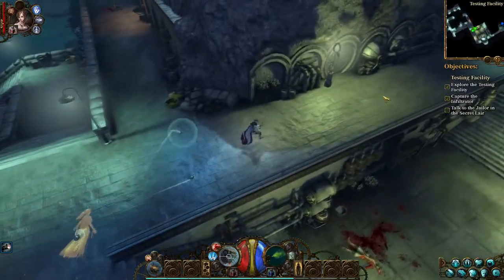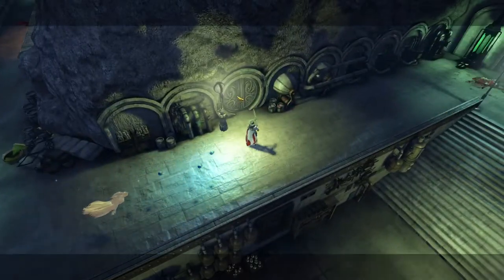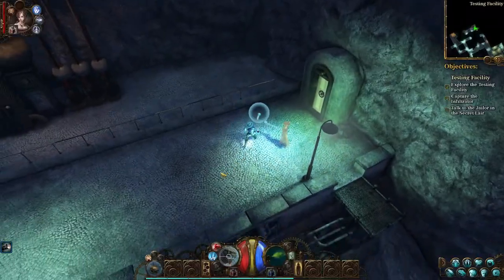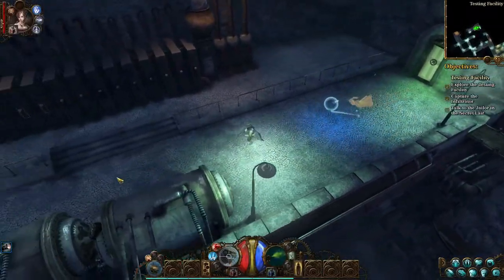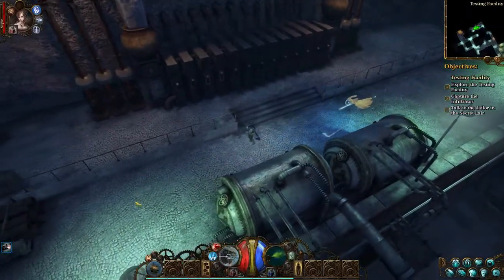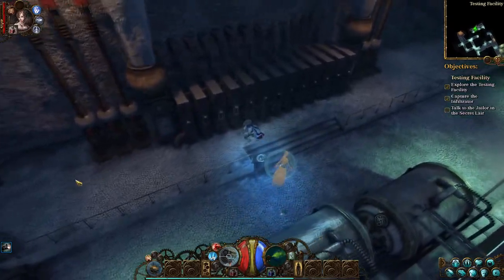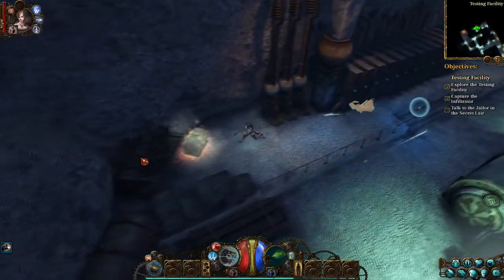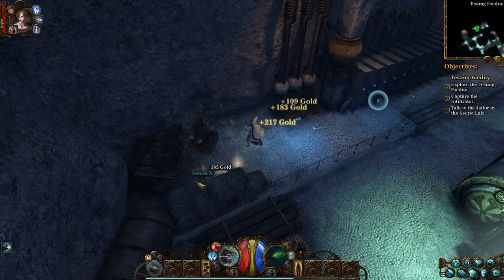Van Helsing III - Testing facility secret chamber and chest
Very short guide on how to find the secret chamber and chest in the first level of Van helsing 3.